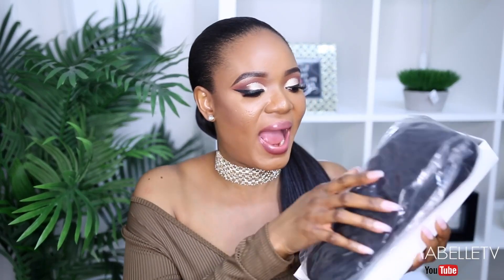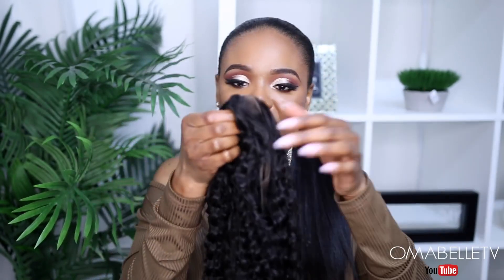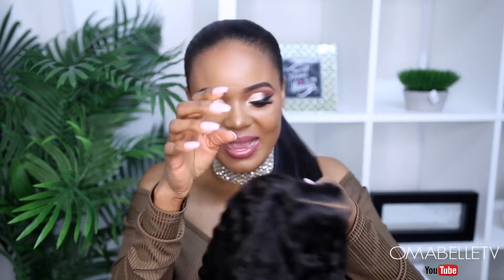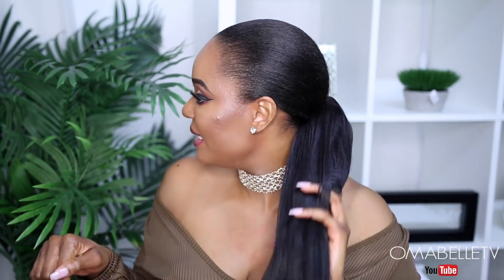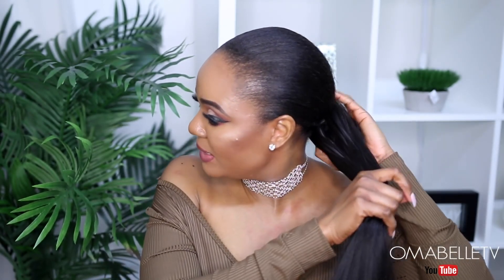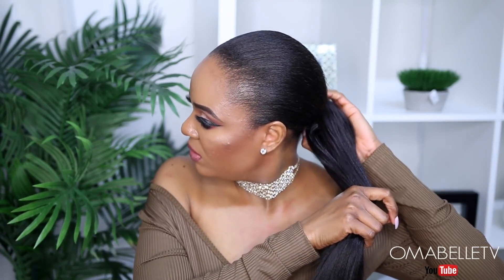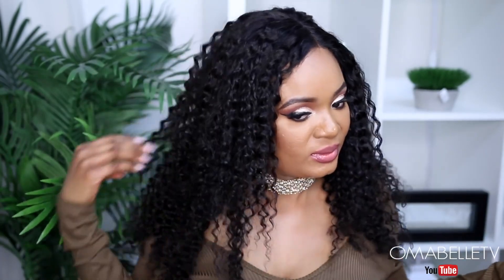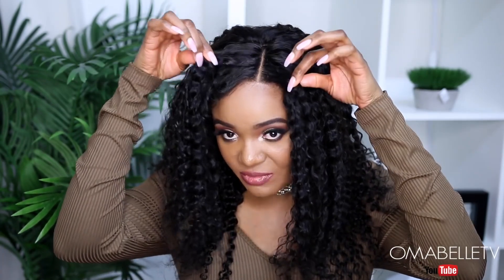BEST CURLY HAIR STRAIGHT OUT THE BOX PRE PLUCKED, PRE BLEACHED KNOTS, GLUELESS! OMABELLETV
Wig info：
360 Lace Frontal Wig Deep Curly Brazilian Virgin Hair Pre-Plucked Hairline
Length: 18inch
Density: 130%
Color: Natural Black
Cap size: Medium size
Lace color: Medium brown
Pre plucked hair line: Yes
Bleach Knots: Yes, bleach the front 2 inches hairline